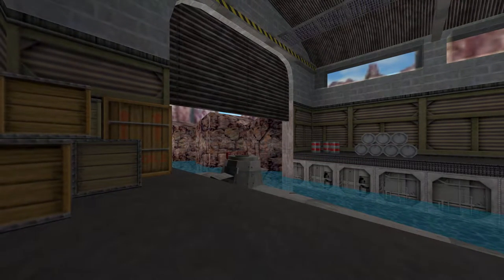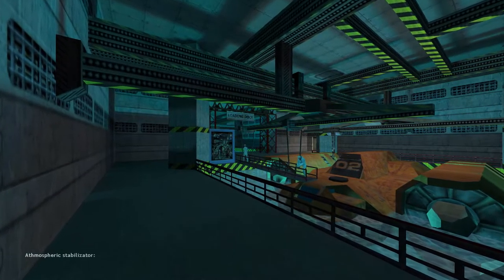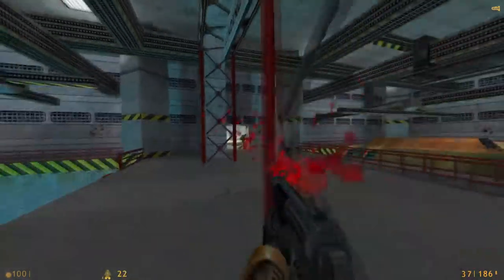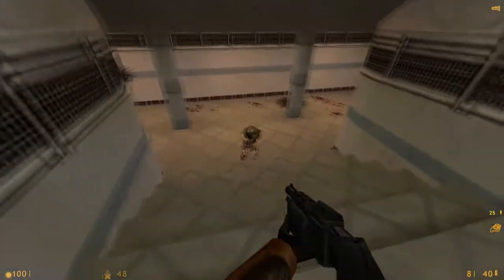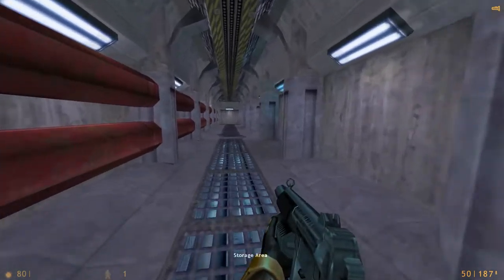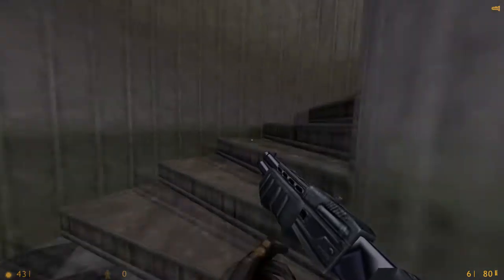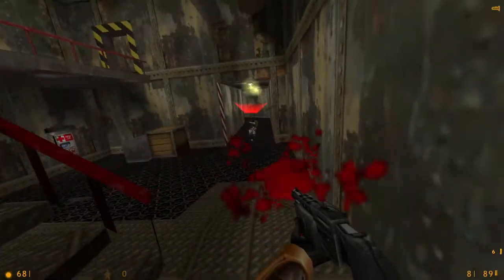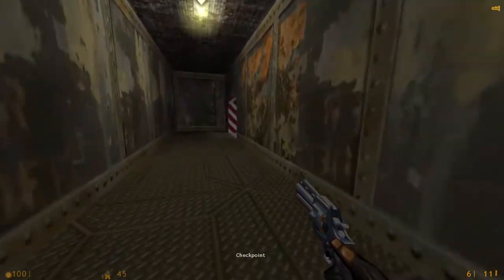Classic Half-Life Mods: Smart Decoy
You are sent to an underwater base. Your objective is to reach and destroy the “machine”.